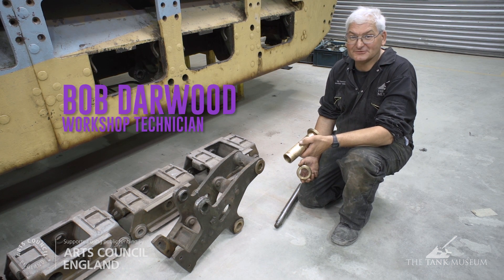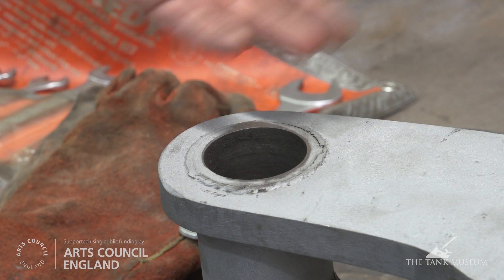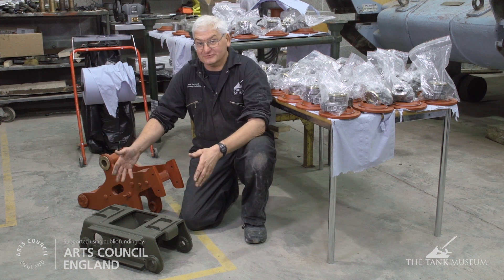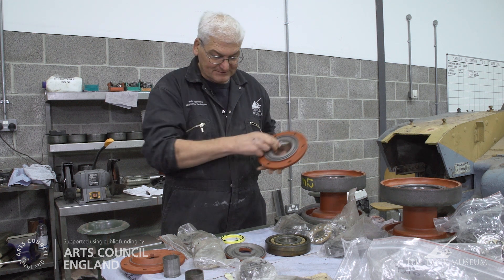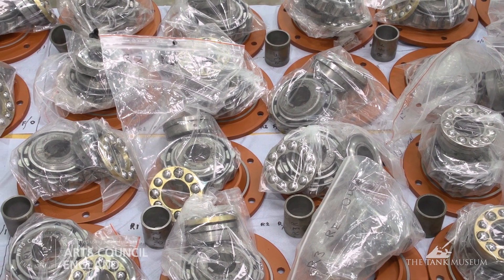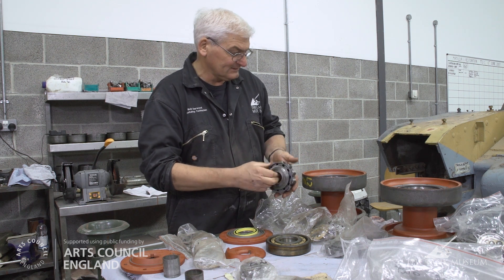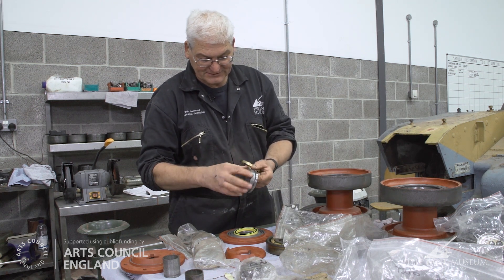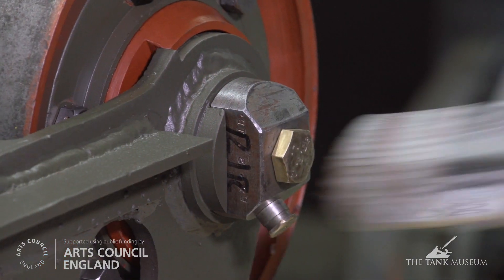The Matilda Diaries Part 8 | The Tank Museum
Re-assembly has begun on some components of the Matilda II and there’s a lot to be done in this regard as far as the suspension is concerned.

Here Bob Darwood explains what is involved in re-assembling the road wheels into the bogies.

Tank 100 First World War Centenary Blog